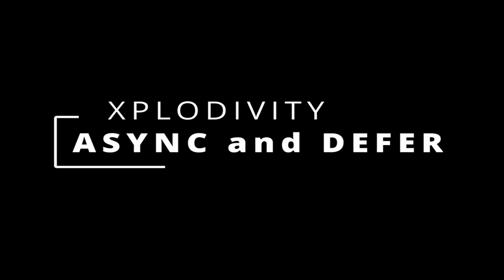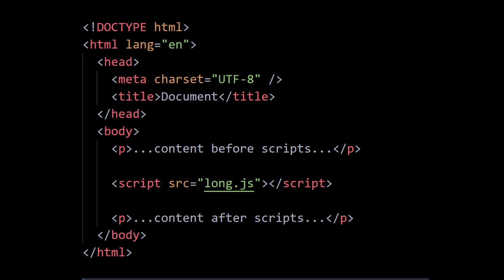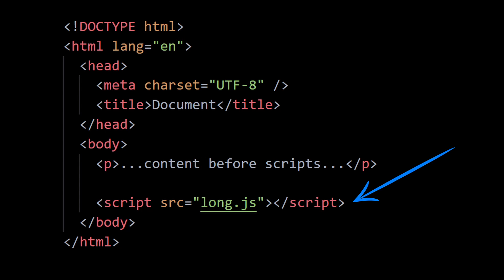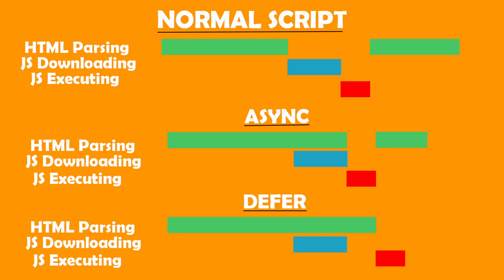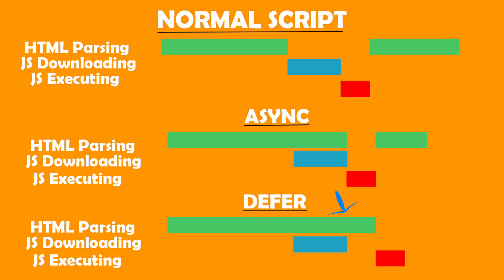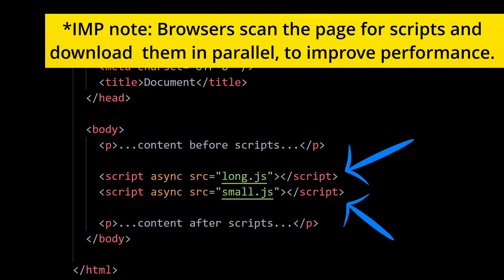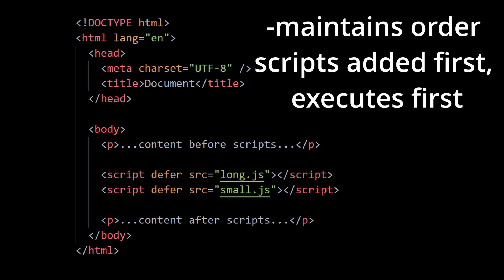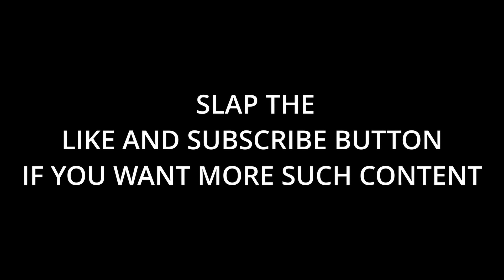async and defer made easy | JavaScript Performance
In this video I explain everything about async, defer and normal scripts.
You will learn how each of them work behind the scenes and how they affect the loading time in JavaScript.